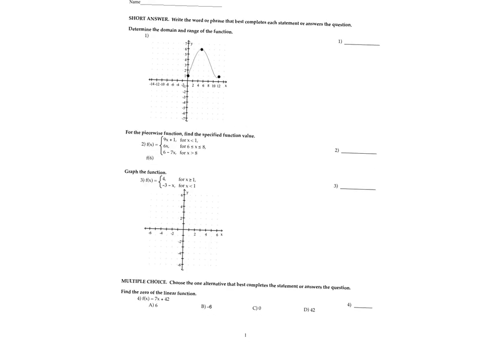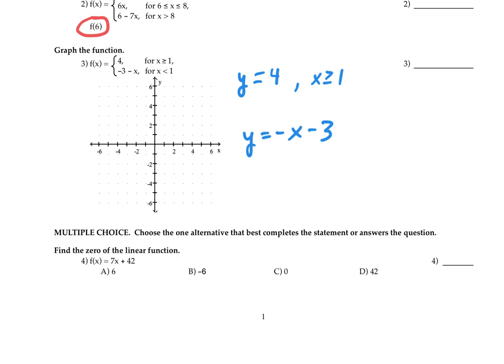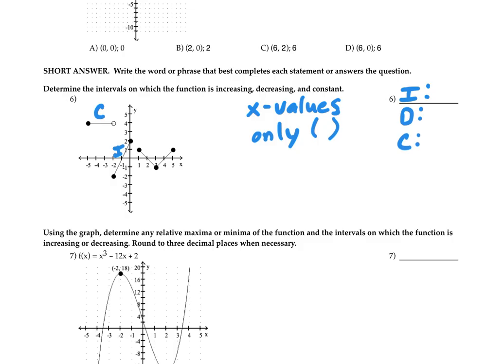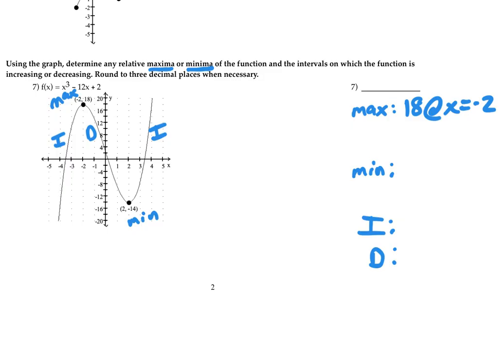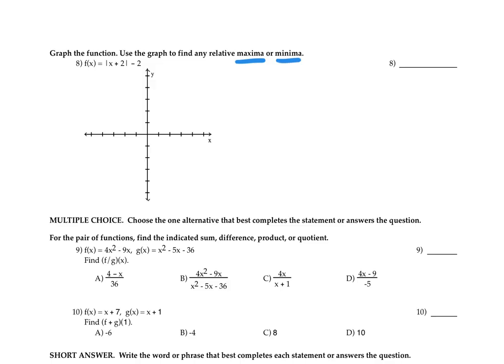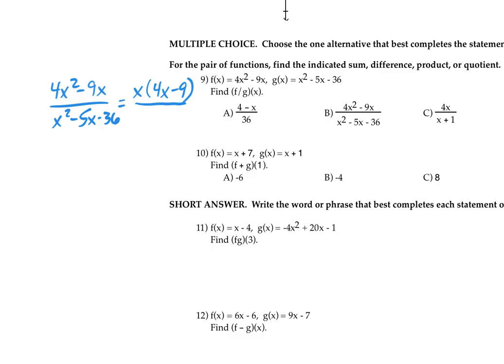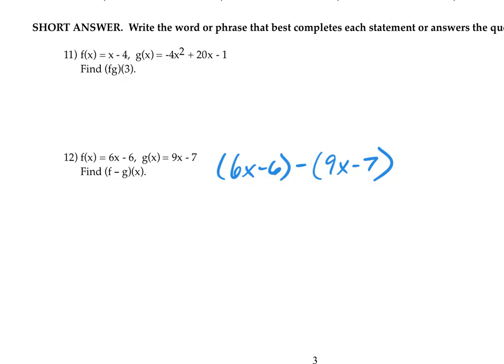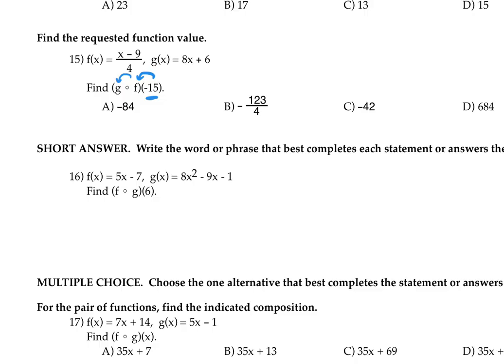CA Ch 2 Quiz Review (26)